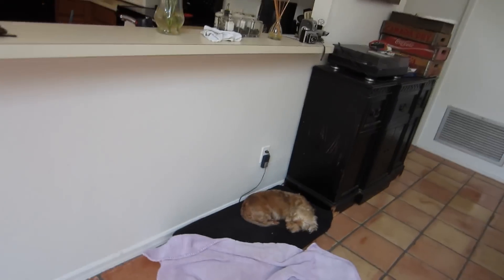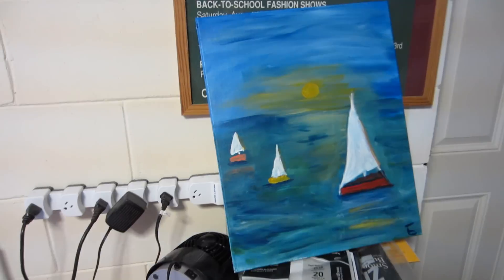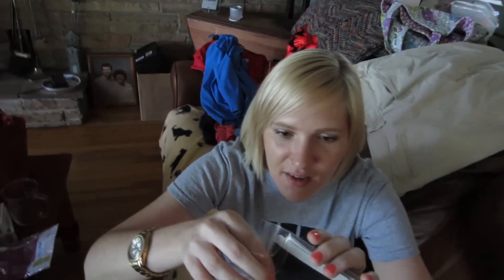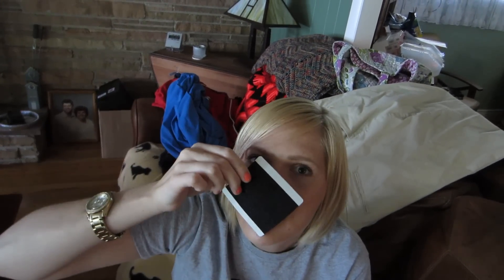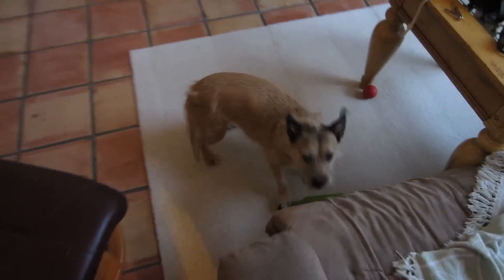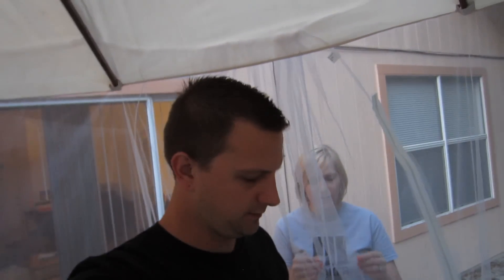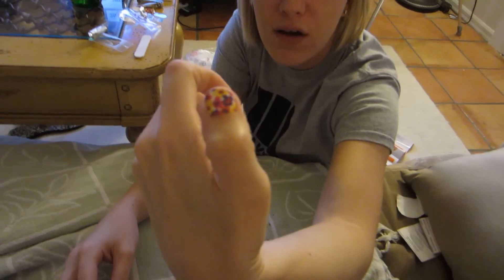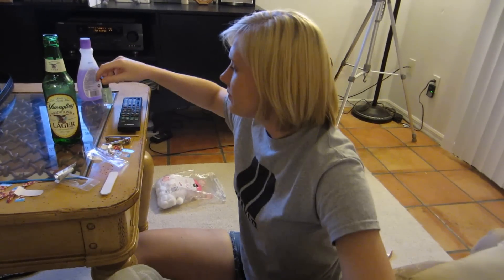Wind Screen Experiment On A Canon 300HS!!! (4.10.12)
We did an experiment with the Canon 300HS digital elph camera with a sweat band around it covering the microphones to try to prevent wind noise like a dead kitty or cat or wind screen would! lets see if it works!